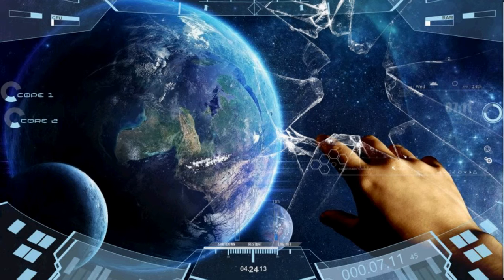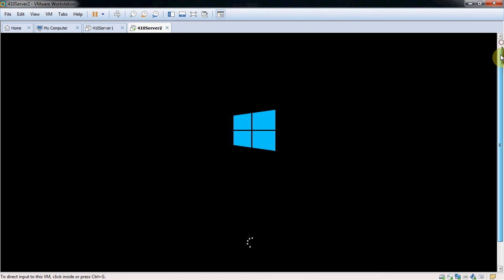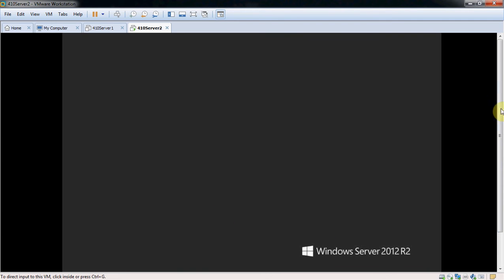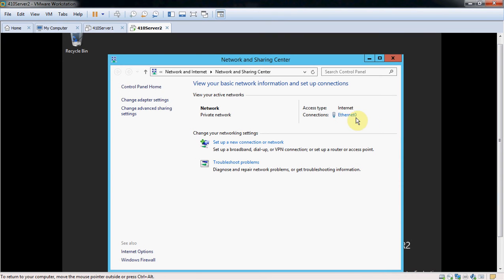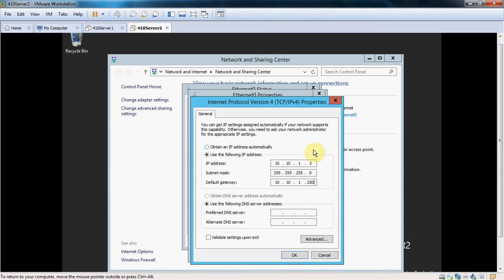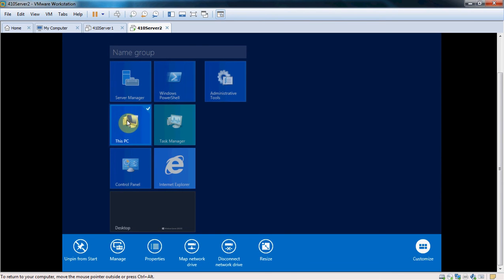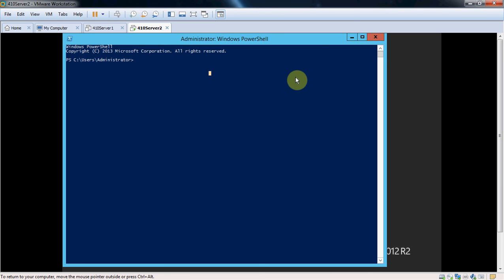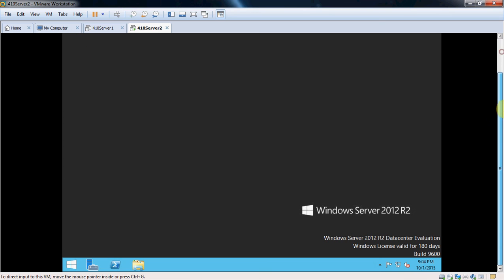Basic Server Network Config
Video intro to Windows Server 2012 GUI and network configuration.
Keep in mind that Server 2016 may not even have a GUI, so learning PowerShell will be very important for server admins in the future.